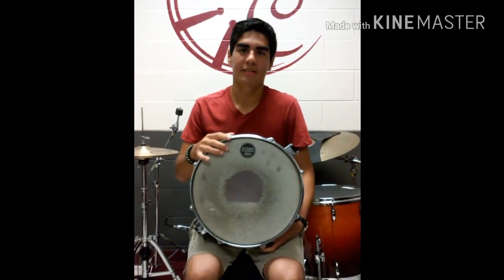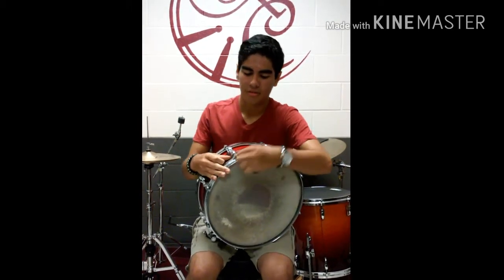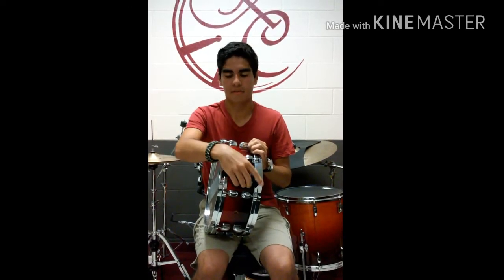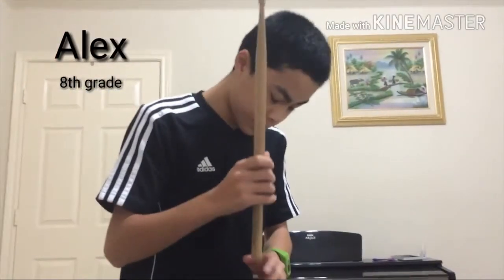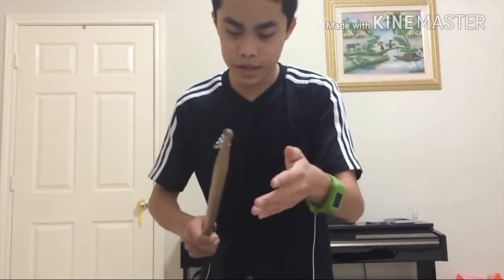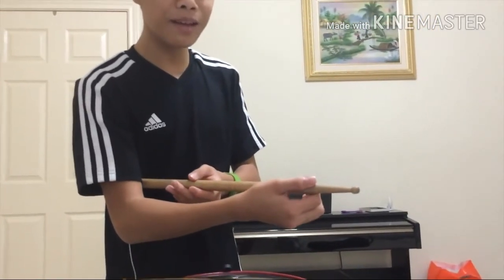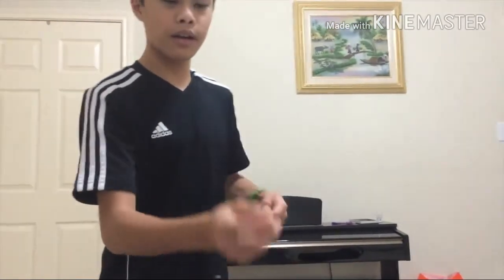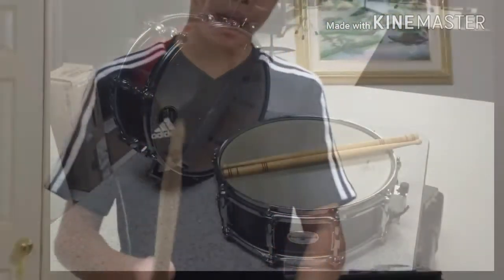Parts of the Snare Drum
Learn about the different components of a snare drum, and the parts of a snare drum stick.